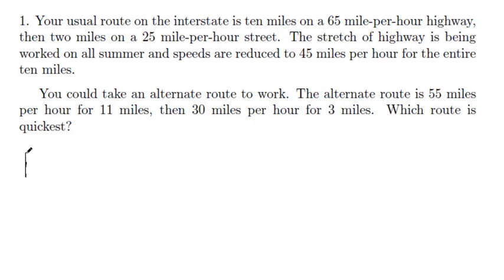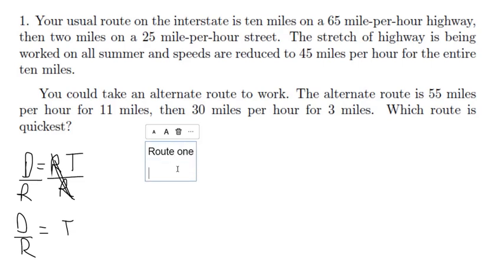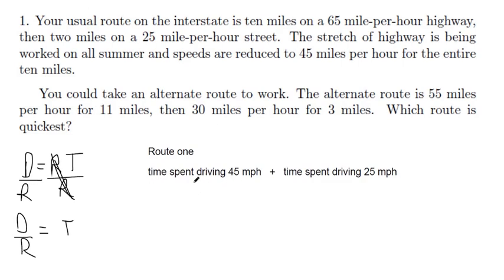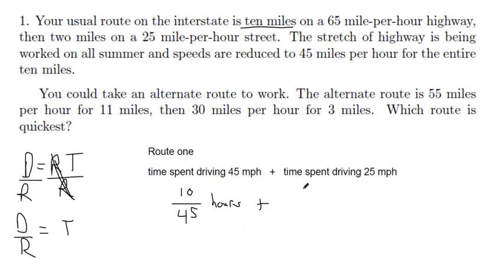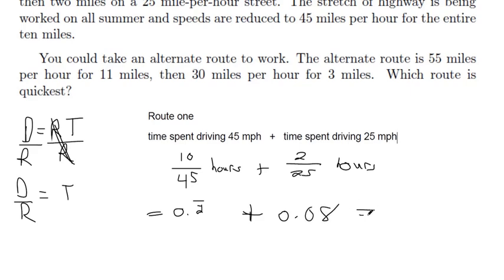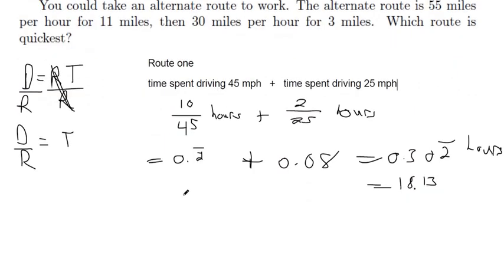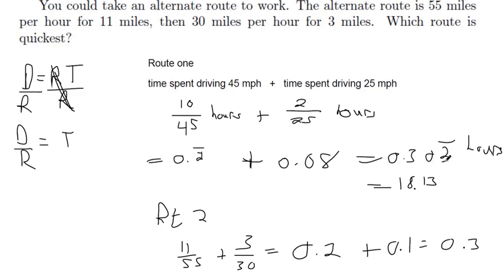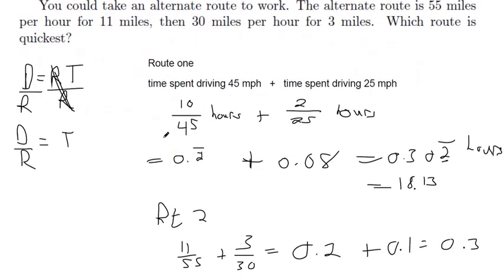Applied Math Units Is A Detour Faster